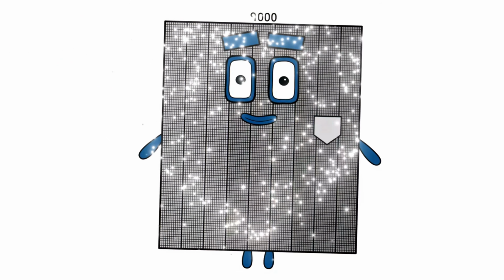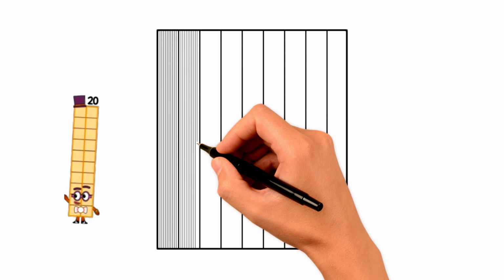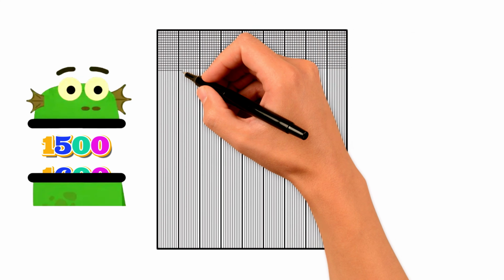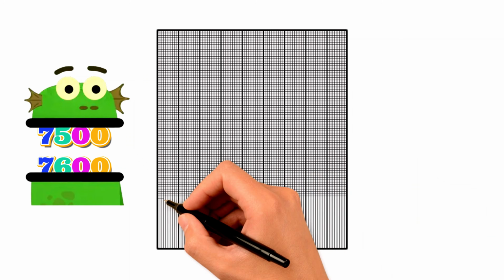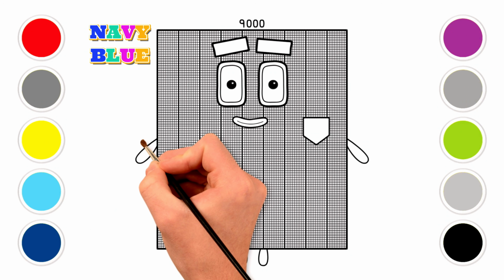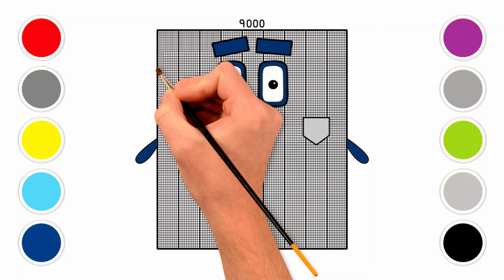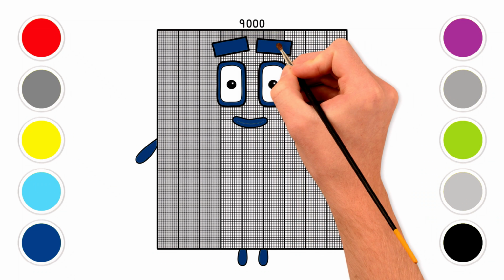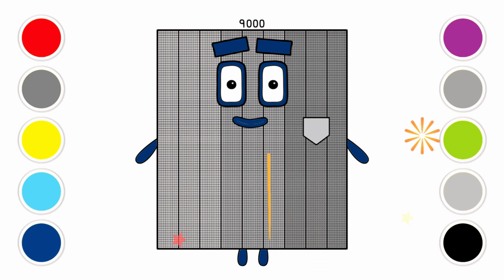Numberblock 9000 Coloring for Kids and Toddlers – Easy Step-by-Step Drawing!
Numberblock 9000 Coloring for Kids and Toddlers 🎨 Magical Ultra-Grid Art!

Numberblock 9000 Coloring for Kids and Toddlers – Can You Draw the Cool Blue Glasses?

Numberblock 9000 Coloring for Kids and Toddlers – Ultimate Big Math Art Challenge!

Numberblock 9000 Coloring for Kids and Toddlers Live Drawing Masterclass!

Numberblock 9000 Coloring for Kids and Toddlers – Giant Grey Block Edition!

Numberblock 9000 Coloring for Kids and Toddlers for Absolute Beginners!

Numberblock 9000 Coloring for Kids and Toddlers 🌟 Fast & Simple Preschool Art!

In this fun video, you will enjoy Numberblock 9000 Coloring for Kids and Toddlers as we draw and paint step-by-step! Welcome to Little Early English Education, where creativity knows no bounds! We're on a mission to spark imagination and joy in kids of all ages through colorful art adventures. Join us as we explore a rainbow of possibilities, from fruity fun to animal antics and everything in between! Our videos are designed to inspire creativity, teach basic art skills, and provide hours of entertainment. We'll show you how to color inside (and outside!) the lines, create magical masterpieces, and have a blast while doing it! Watch as this massive grey grid character with blue glasses, dark blue eyebrows, and a neat side pocket comes to life using vibrant marker pens. Perfect for young learners, this easy-to-follow art tutorial blends early counting concepts with hands-on creative fun. Ready to unleash your inner artist?

(This video is a fan art project created for entertainment and educational purposes only.

How to Draw: Numberblock 9000 Coloring for Kids and Toddlers Made Fun!

The Ultimate Numberblock 9000 Coloring for Kids and Toddlers Video Tutorial!

Learn Big Numbers with Numberblock 9000 Coloring for Kids and Toddlers Easily!

Amazing Numberblock 9000 Coloring for Kids and Toddlers Creative Art Adventure!

Watch This Numberblock 9000 Coloring for Kids and Toddlers Come to Life!

Creative Numberblock 9000 Coloring for Kids and Toddlers Activity for Preschoolers!

Simple Numberblock 9000 Coloring for Kids and Toddlers Step-by-Step Guide!

Magical Numberblock 9000 Coloring for Kids and Toddlers Special Video!

Beautiful Numberblock 9000 Coloring for Kids and Toddlers Crayon Art Challenge!

Bright & Bold Numberblock 9000 Coloring for Kids and Toddlers Lesson!

How to Draw and Paint Your Favorite Giant Character: Numberblock 9000 Coloring for Kids and Toddlers

Easy Preschool Art Activity and Drawing Tutorial: Numberblock 9000 Coloring for Kids and Toddlers

Let's Learn Big Counting and Drawing with Numberblock 9000 Coloring for Kids and Toddlers

Unleash Your Child's Inner Artist with Numberblock 9000 Coloring for Kids and Toddlers

Step-by-Step Drawing and Painting Lesson: Numberblock 9000 Coloring for Kids and Toddlers

Fun, Colorful, and Educational Art Guide: Numberblock 9000 Coloring for Kids and Toddlers

The Absolute Best Way to Teach Four Digits: Numberblock 9000 Coloring for Kids and Toddlers

Crayons and Markers Fun Activity Time: Numberblock 9000 Coloring for Kids and Toddlers

Turn Math into Beautiful Masterpieces: Numberblock 9000 Coloring for Kids and Toddlers

The Ultimate Screen-Free Creative Adventure: Numberblock 9000 Coloring for Kids and Toddlers